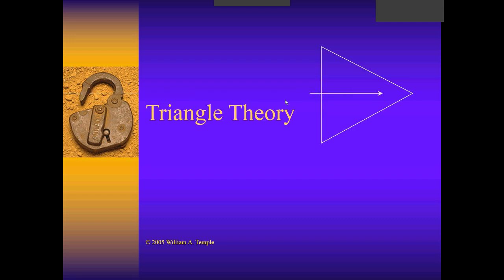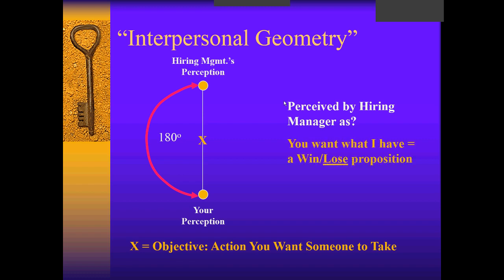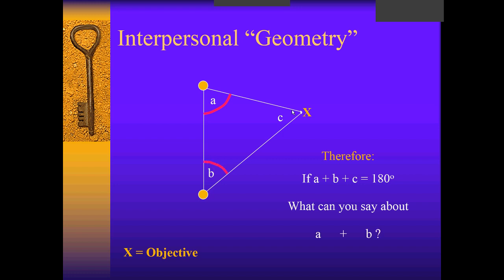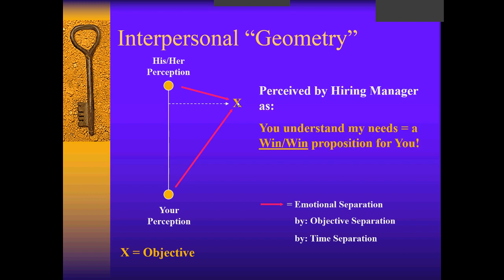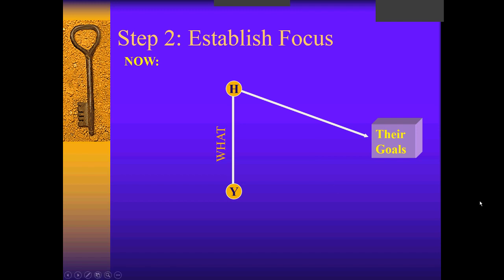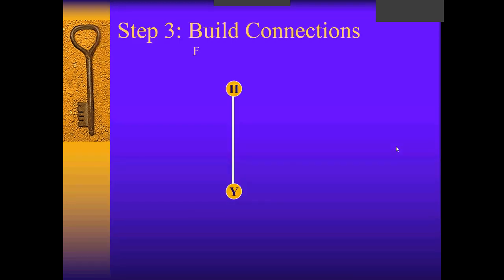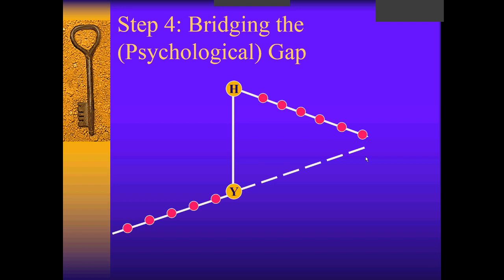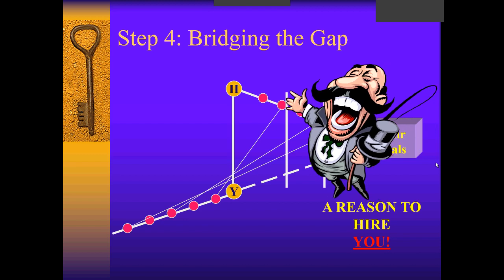Triangle Theory Bill Temple